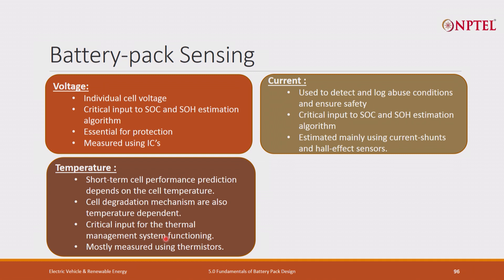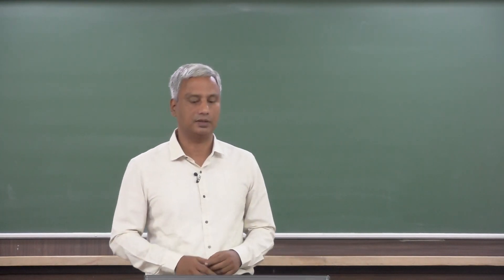BMS Design and Embedded System - Part 2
Battery Pack Protection, Battery Pack Interfacing, Communication pathways, Communication Protocols, Battery Pack Performance Management